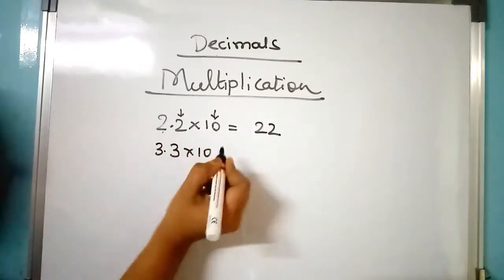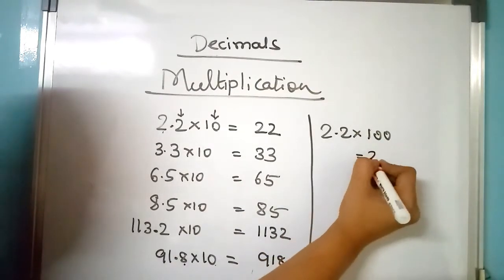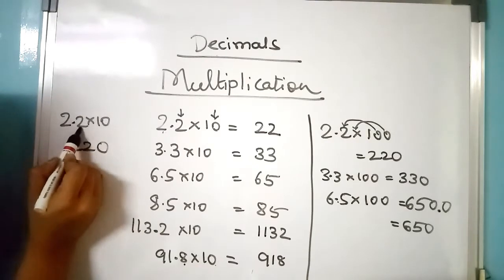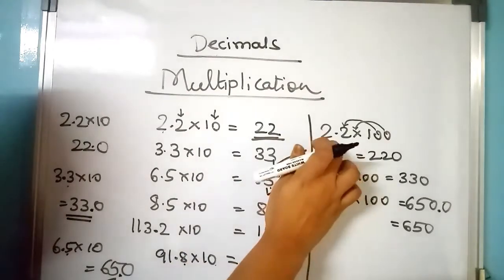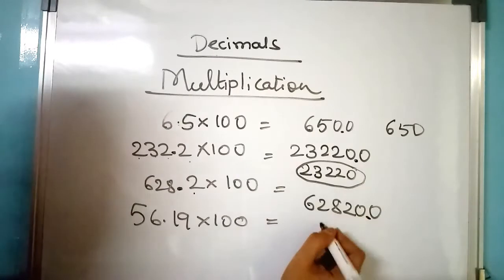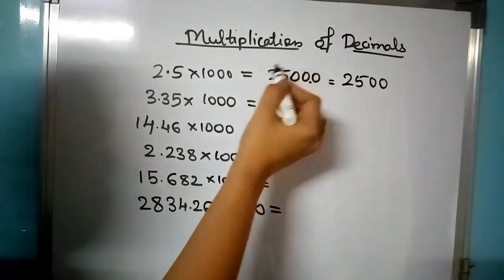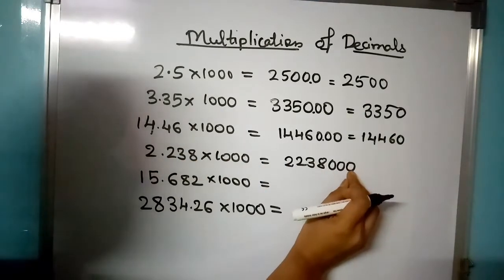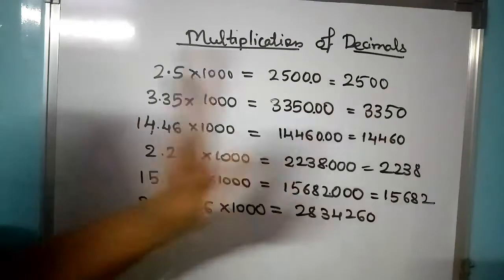How to write decimals|easy method of multiplication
How to write decimals
Easy method
Decimals operations